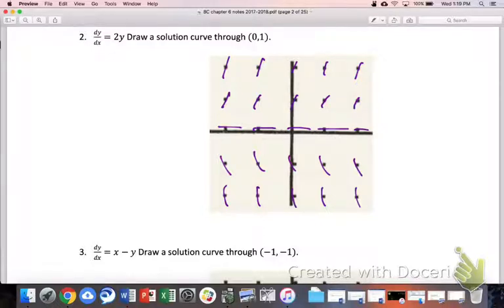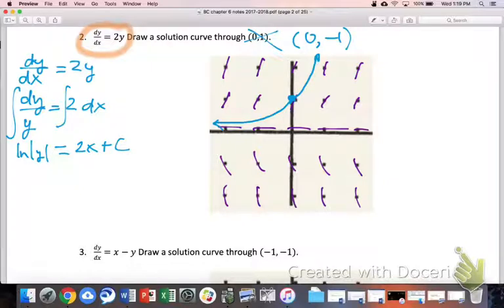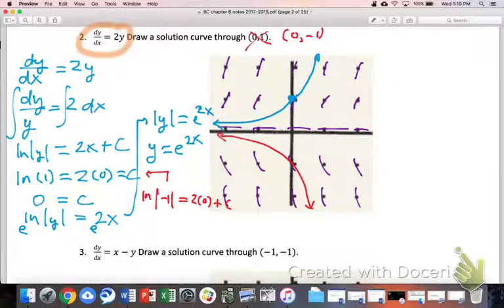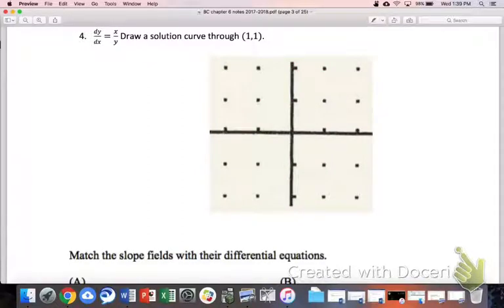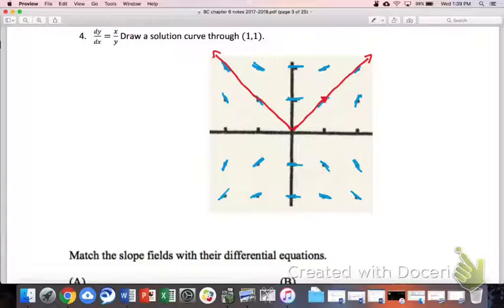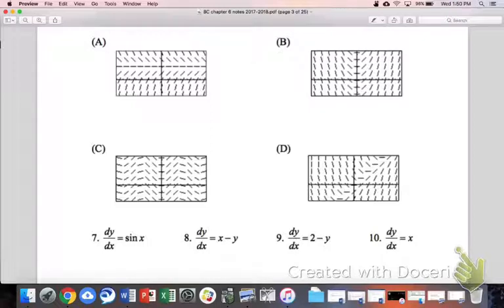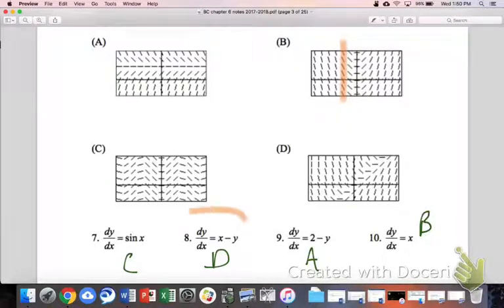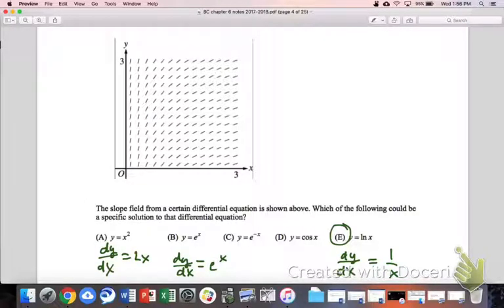October 25, 2017